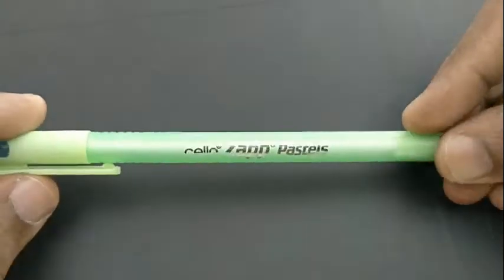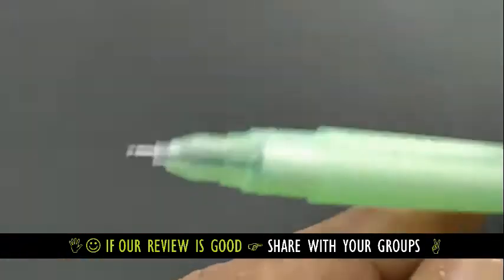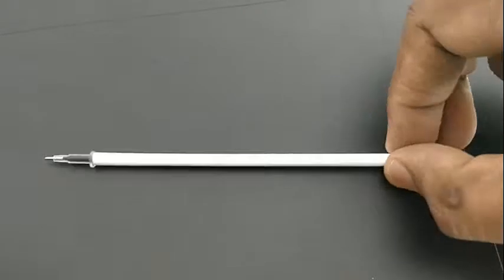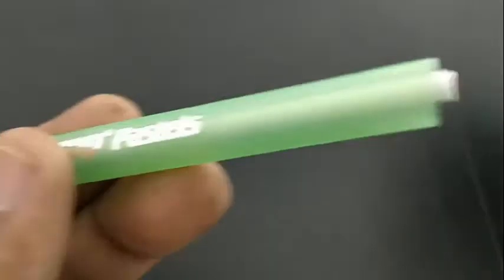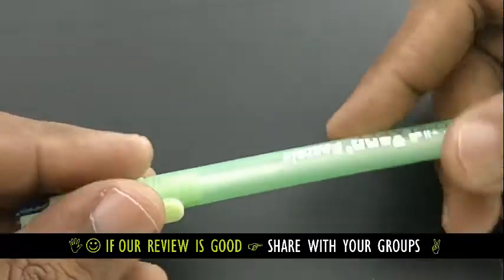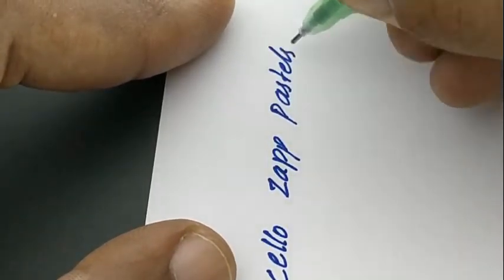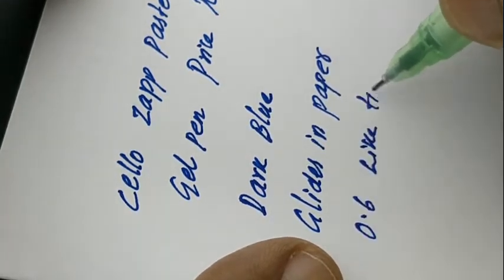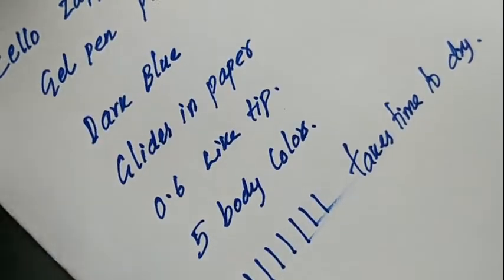cello Zapp Pastels Gel Pen for Rs 10 - 431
Colorful gel pens with cute design.